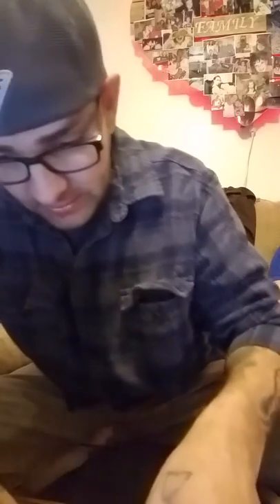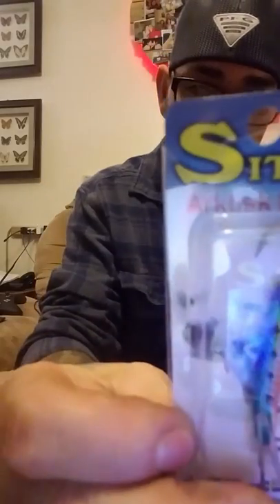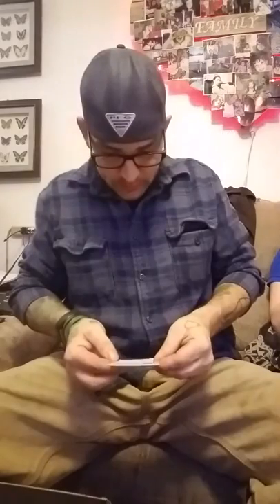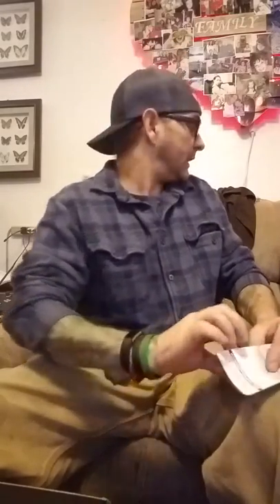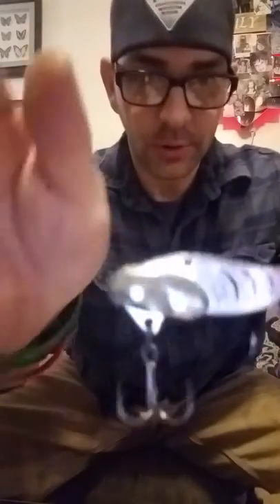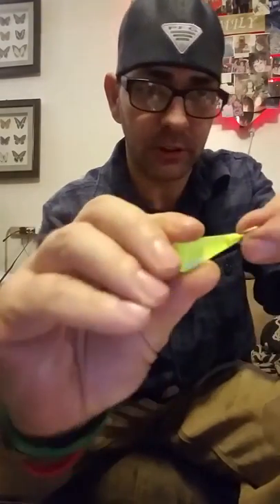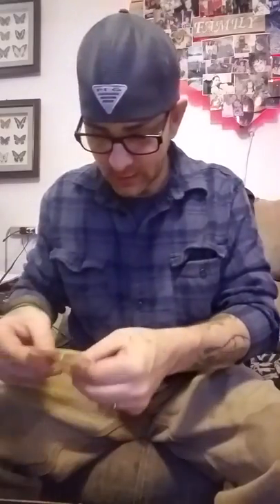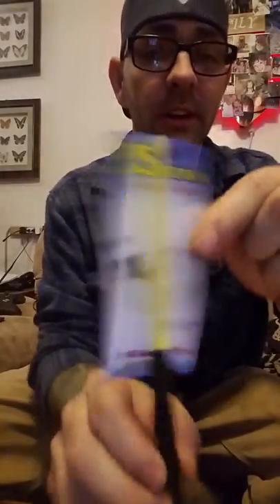JAN MTB unboxing